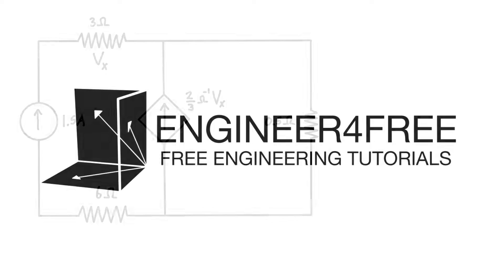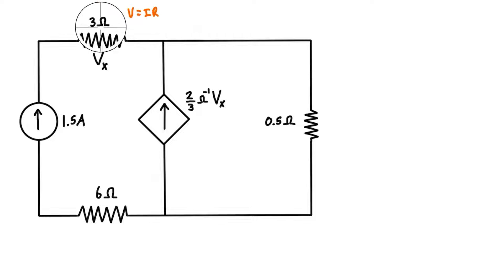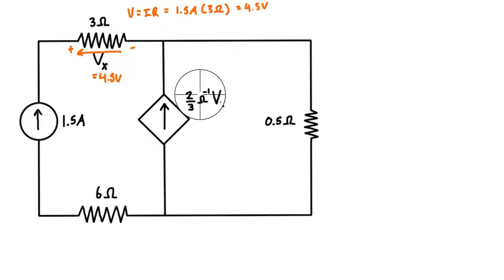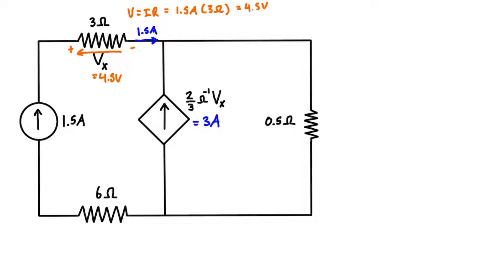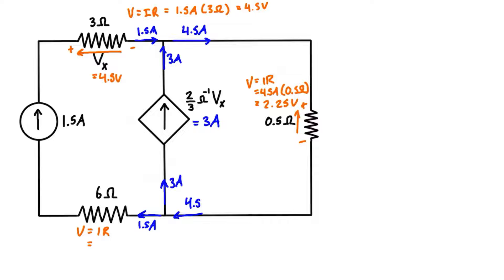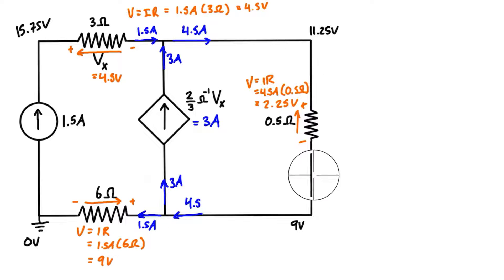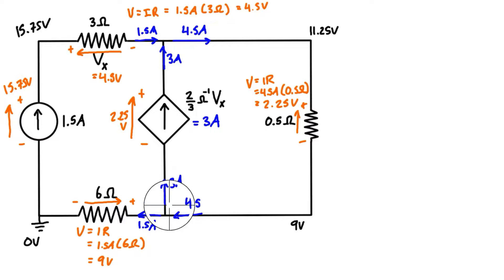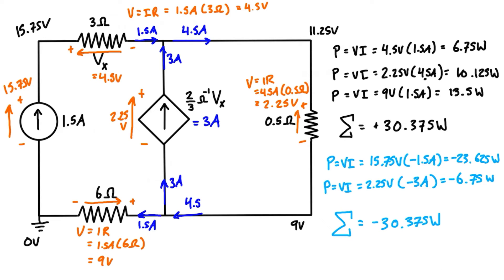VCCS: Voltage Controlled Current Source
This tutorial runs through an example with a Voltage Controlled Current Source (a dependent power source). We start by finding the controlling voltage, and then using that to calculate the dependent current of the dependent power source. From there, we go through the rest of the circuit, finding the voltage drop across every element, and the current and power delivery/dissipation in every element.